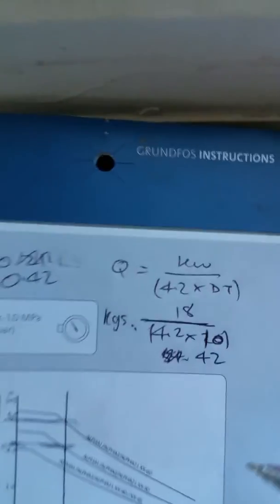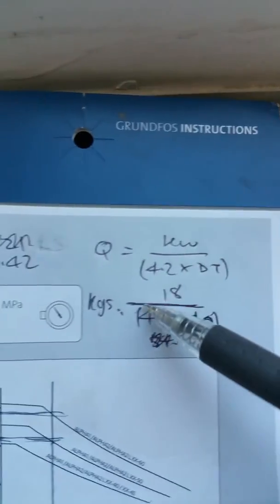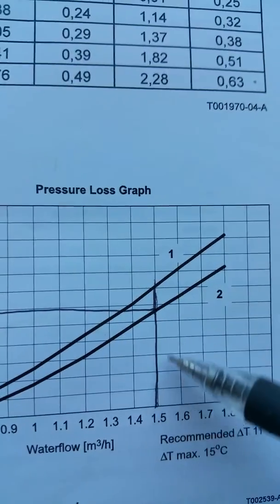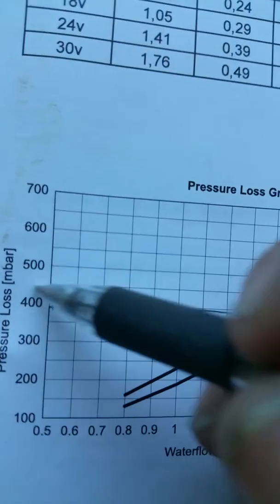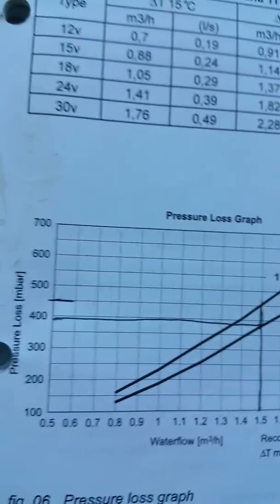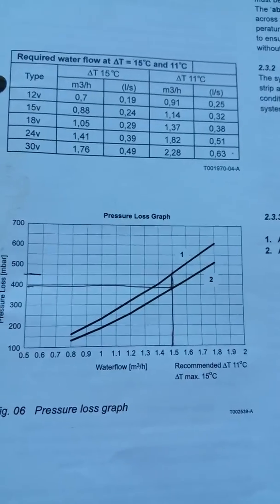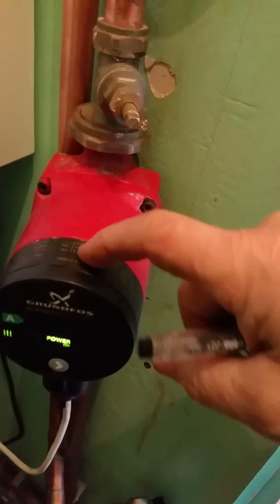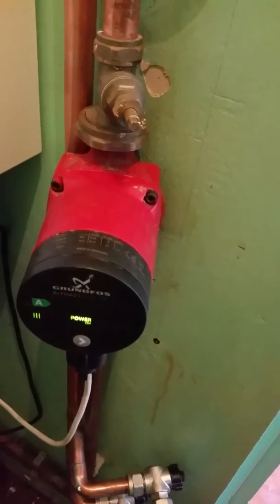Residual pump head.